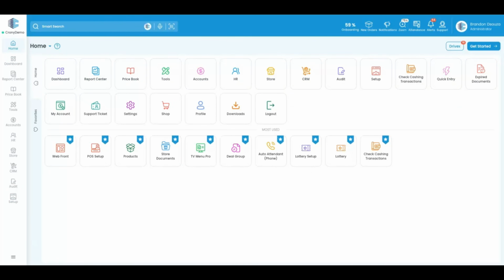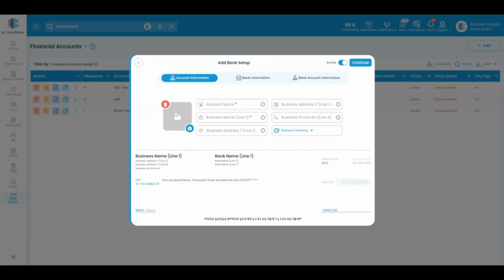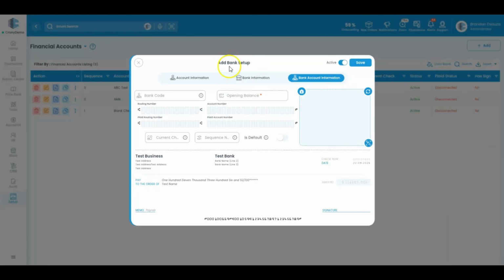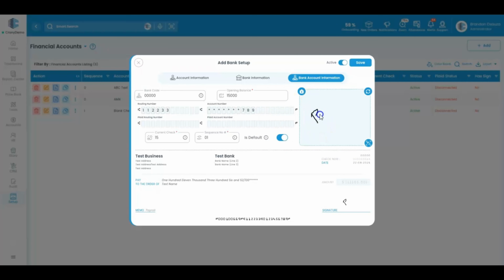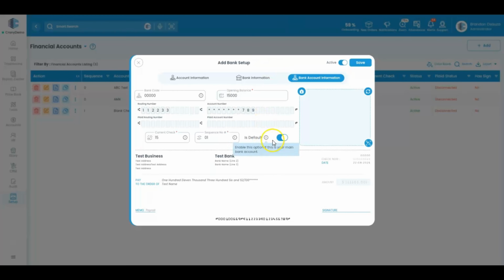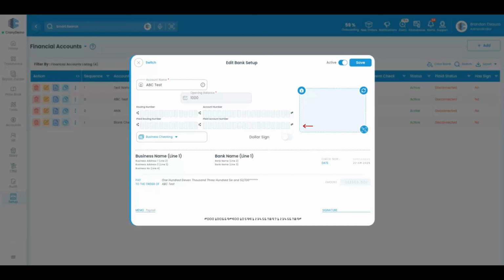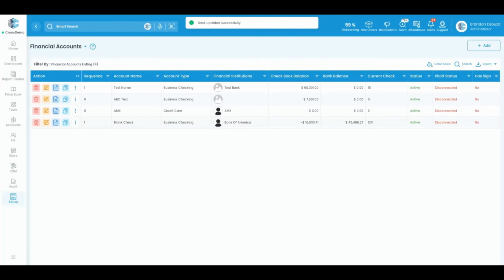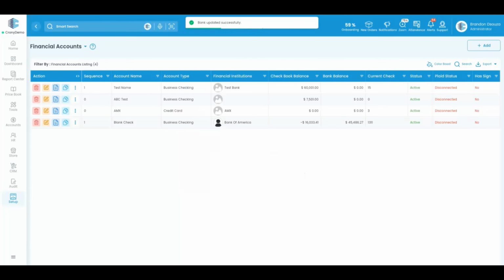Setup | Financial Accounts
In this CronySoft BackOffice tutorial, we’ll show you how to set up Financial Accounts inside the Setup module.

Financial Accounts is where you add and manage bank accounts and other financial accounts used for checks, payments, balances, and account tracking inside BackOffice.

In this video, you’ll learn how to:

✔ Open Setup, Financial Accounts
✔ Add a new financial account
✔ Choose between Blank Check, Pre-Printed Design, and Other Account
✔ Set up a blank check account
✔ Enter business name and address
✔ Enter bank name and bank address
✔ Add bank code, opening balance, routing number, and account number
✔ Set the current check sequence
✔ Mark an account as the default bank
✔ Upload a digital signature
✔ Add a signature by scanning a QR code from your phone
✔ Set up a pre-printed check account
✔ Enable or disable the dollar sign option for check printing
✔ Add other account types such as credit card, charge card, line of credit, or loan
✔ Save financial account settings

Setting up Financial Accounts correctly helps Cronysoft BackOffice manage check printing, account tracking, balances, and payment-related activity more accurately.

0:00 Introduction
0:39 Blank Check setup
1:39 Add digital signature
2:08 Pre-Printed Design setup
2:42 Add signature for pre-printed checks
2:56 Other Account setup
3:21 Final review